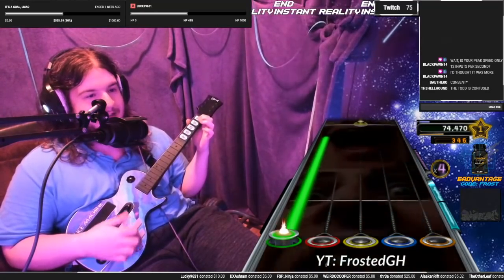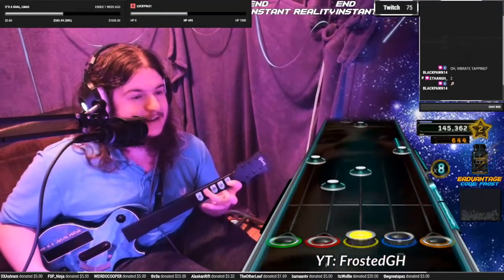end.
First ever End by Instant Reality 100% FC

* YT Playlist of my Best FC's *